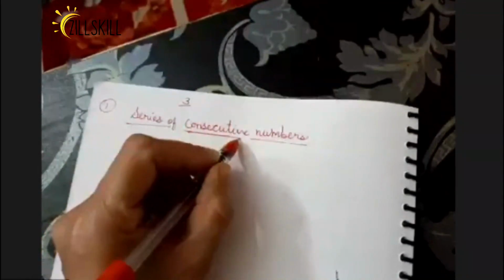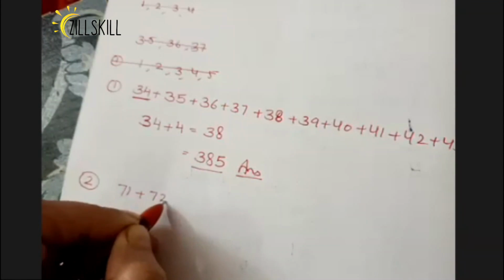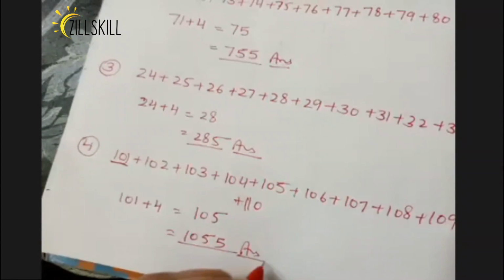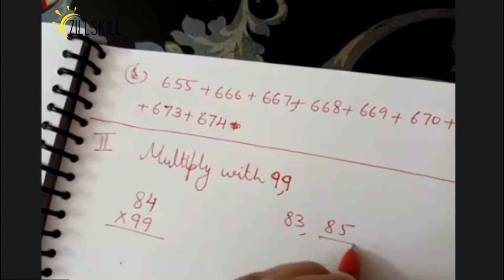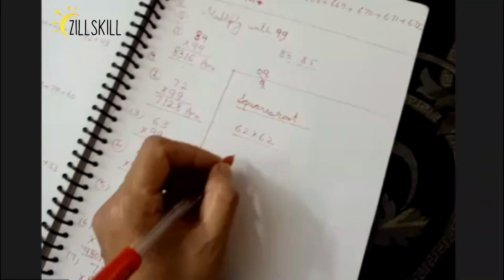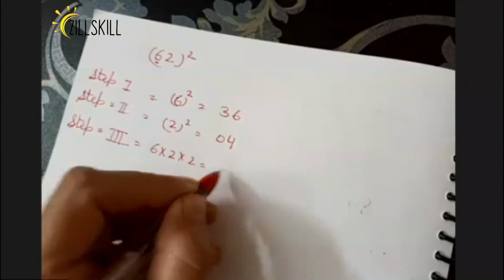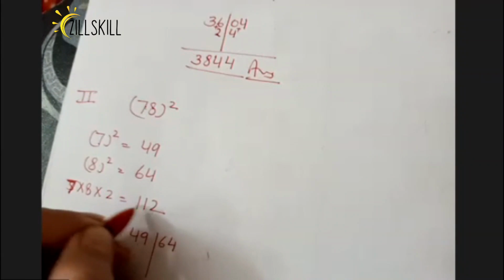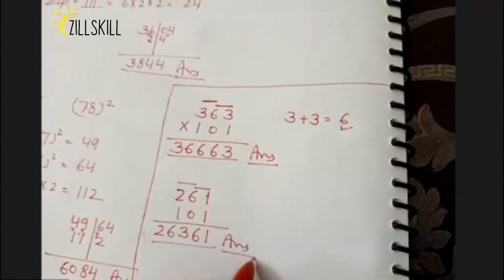Math Tricks for Kids|Vedic Maths hacks| Faster and Simpler Calculation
Hey Mathemagicians! Here’s something fun to tickle your brains.
How long do you take to add 10 numbers together? To calculate the square of any number? How about multiplying numbers by 99? What if we tell you that you can do it within a matter of seconds? Math classes, question papers, puzzles and problems are going to be so much easier and simple, once you have practiced these vedic math tricks.

All you'll need :
notebook
pen and
urge to experiment with mathematical tricks!
And maybe a calculator to check your genius work.

Arithmetic calculations don't have to be boring. Give solutions to math questions in a jiffy. That's why we're here to make numbers exciting and fun for you. You will be able to solve all kinds of math puzzles and games without any difficulty. Bring out the math wizard in you!